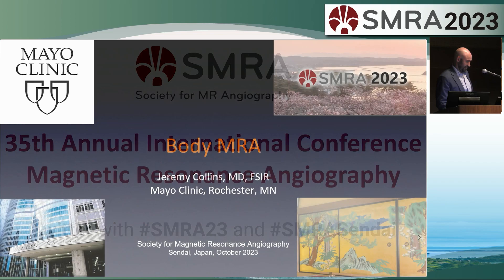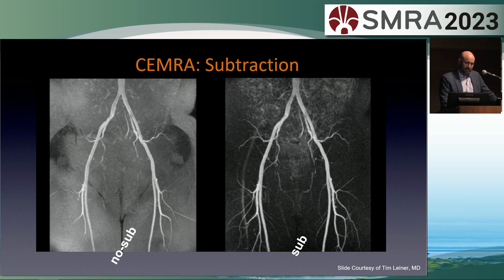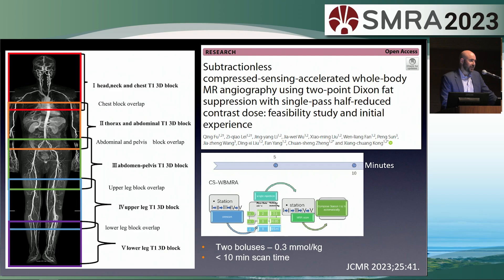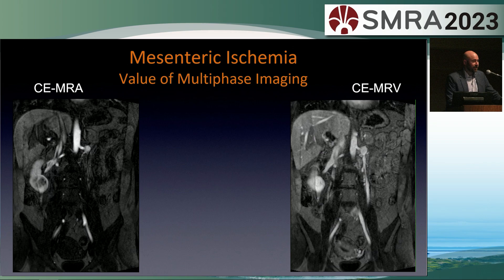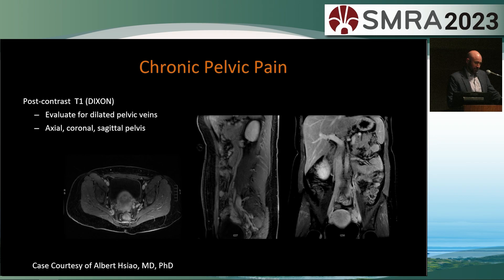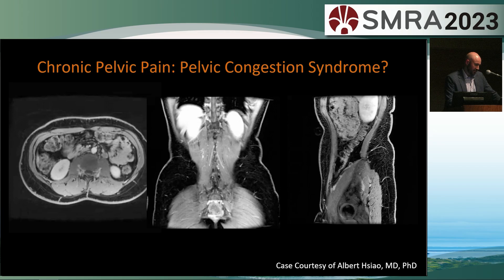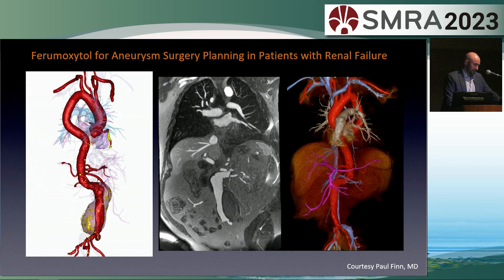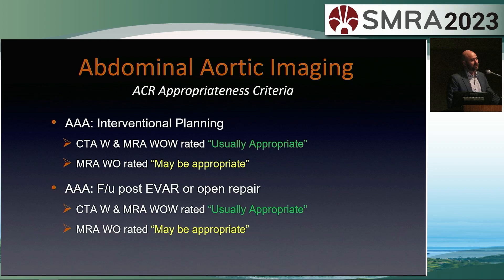Educational Session 4 - Body MRA - Jeremy Collins